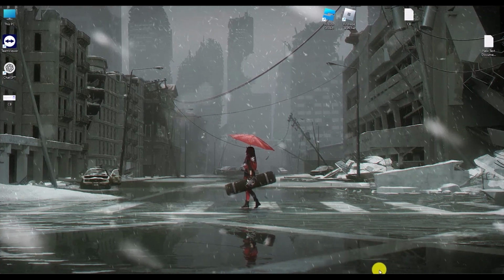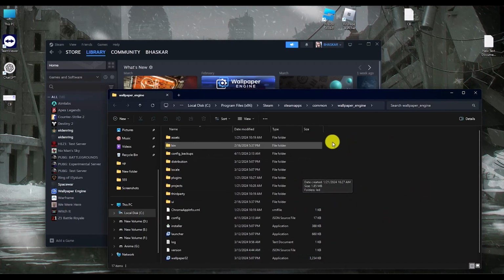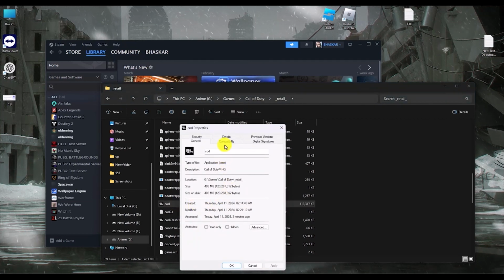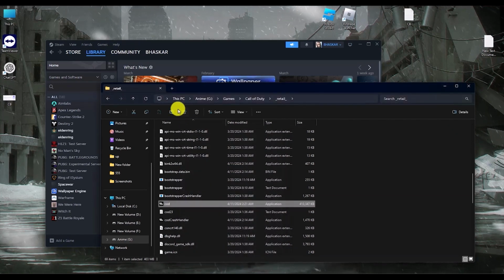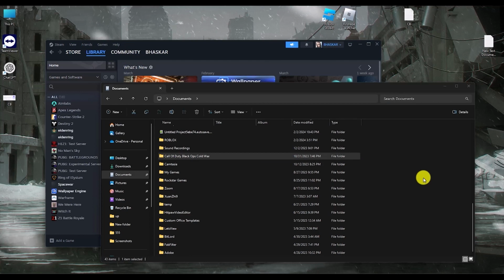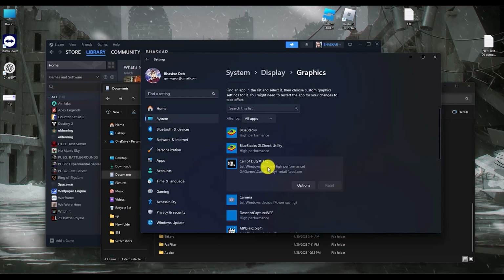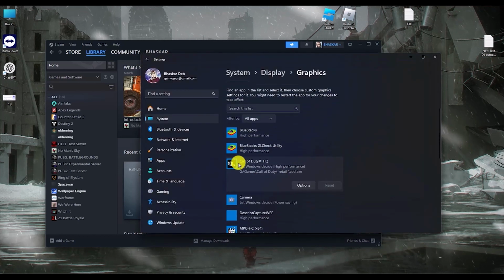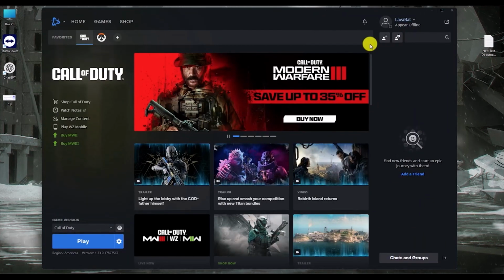How to Fix Warzone 3 Not Launching Steam (Full Guide)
If you're having trouble with Warzone 3 not launching on Steam, this full guide will walk you through how to fix the issue step by step. Don't let technical issues stop you from enjoying your favorite game - watch this video now!